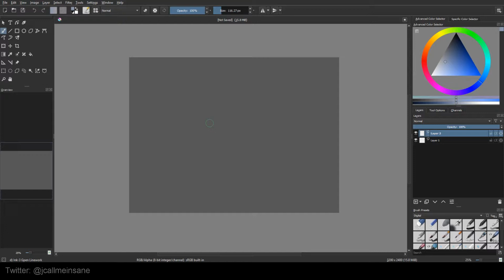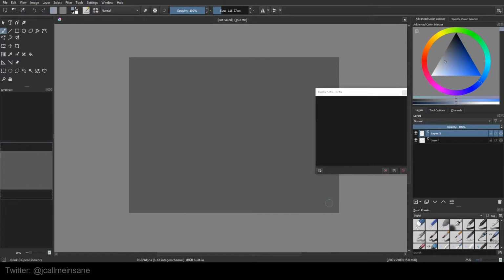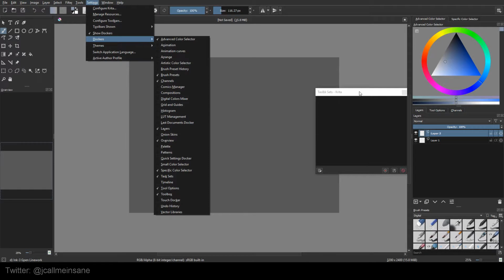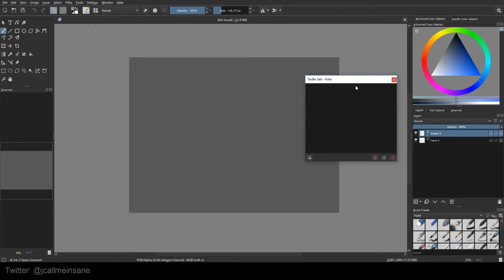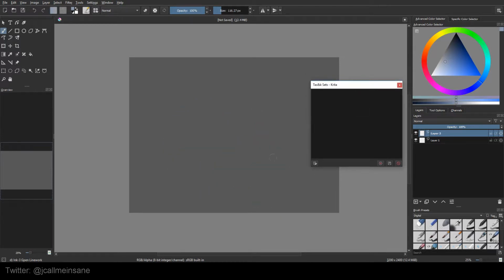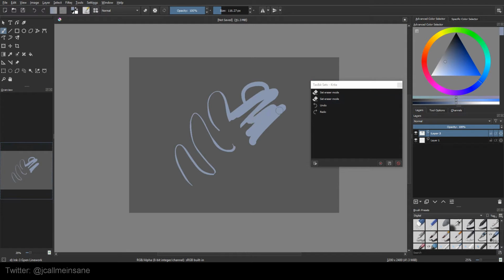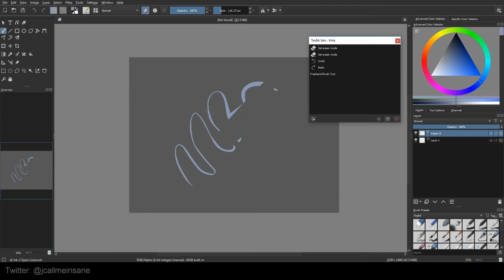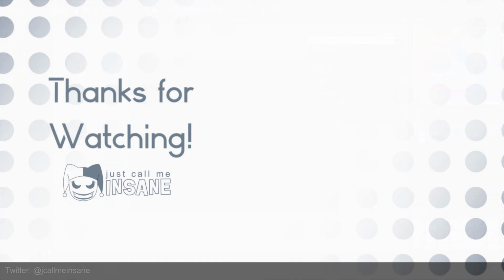Krita Tutorial 4.1+: Tasks Docker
The tasks docker is very simple, but great for recording shortcuts you use constantly!